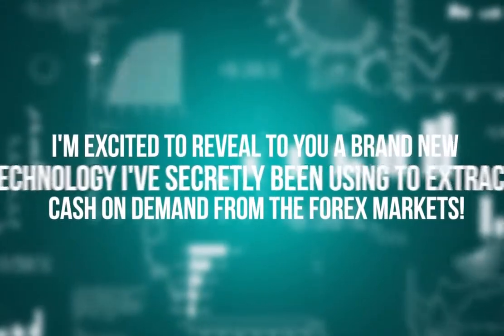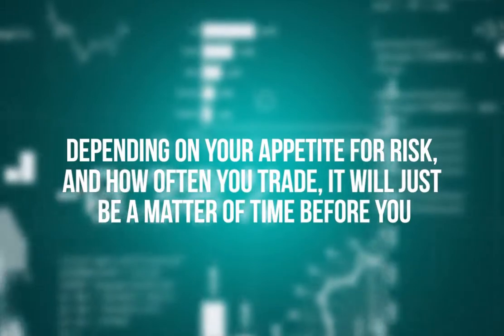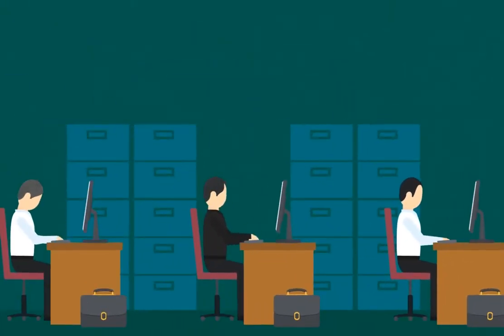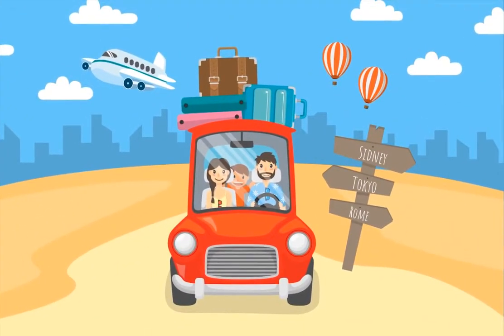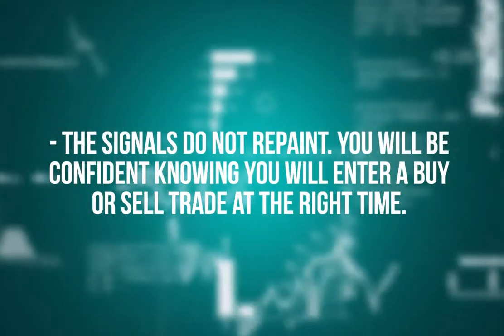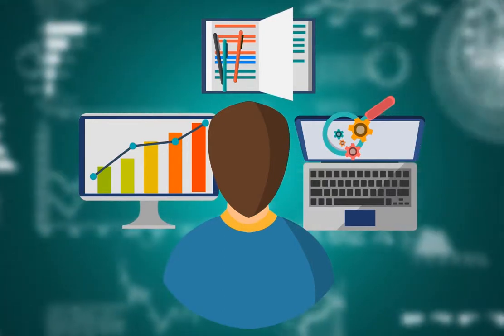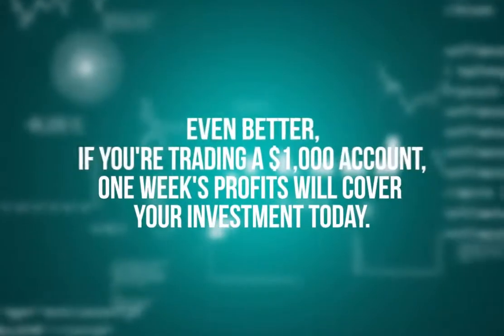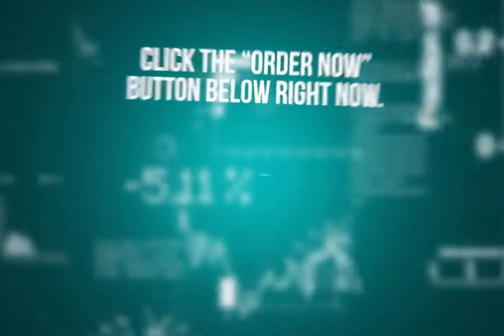How To Make Money On The Forex Market | Beginner Guide to Investing Forex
Discover The 5 Step Framework I Used To Help Students “Go From Zero” To Selling Over $30 Million in Products.
Read how to make money on google with Google Sniper. Google Sniper is a legit product that used to work.
Allowing him to become a multi millionaire
    Without owning a website
    Without having any experience making money online
    Without taking up too much of my time
Without investing thousands of dollars in useless products that do not work Free Online Workshop To Make Money
The CB Passive Income License Has Been The Turnkey System To Make Money Online For The Past 5 Years...Introducing Version 5.0